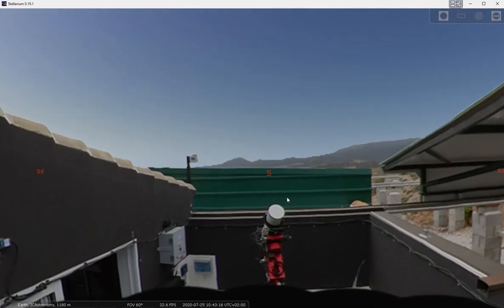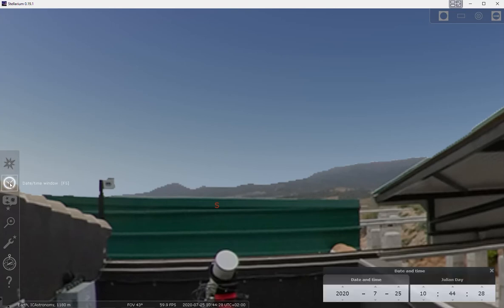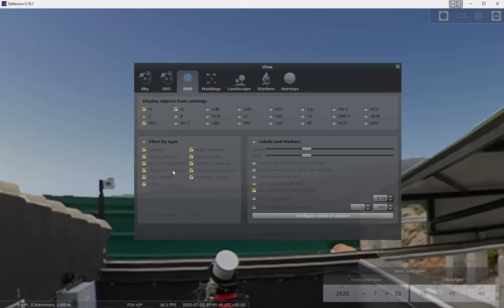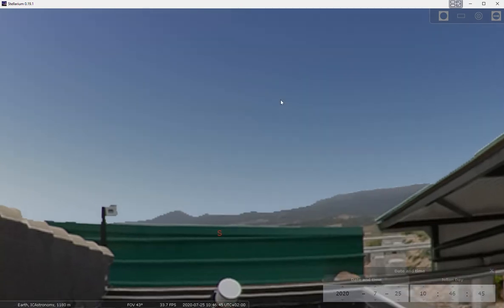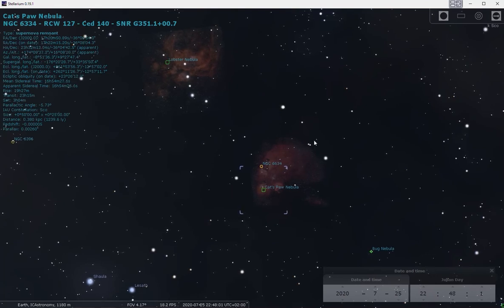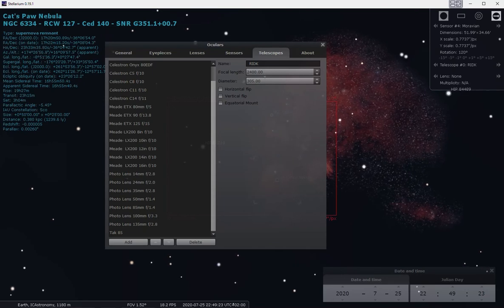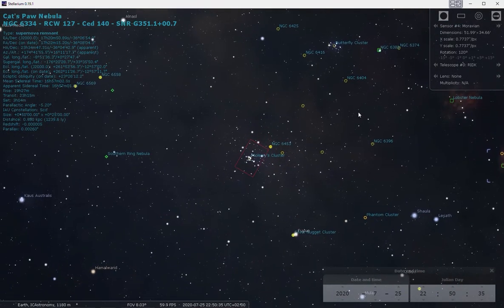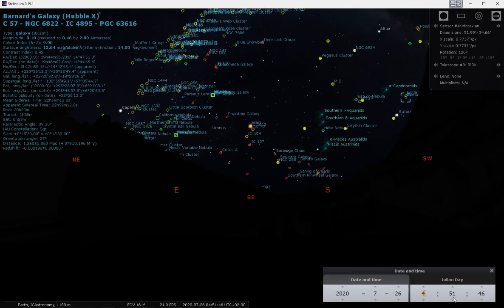Stellarium tutorial, How to choose a target!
Hi Guys, We get alot of questions about how to choose a new target for imaging... so thought i would show you how i choose mine :)